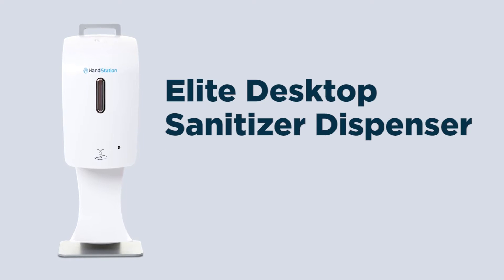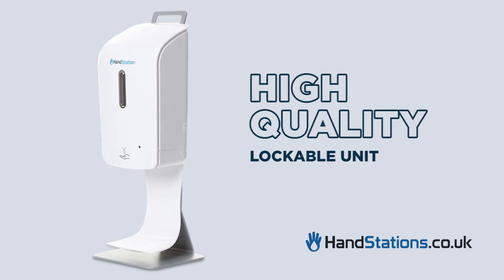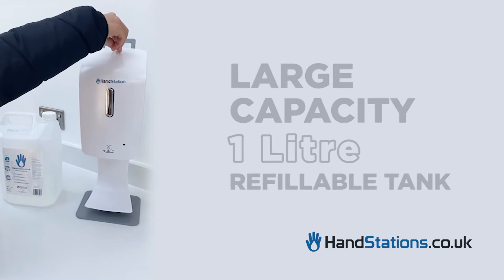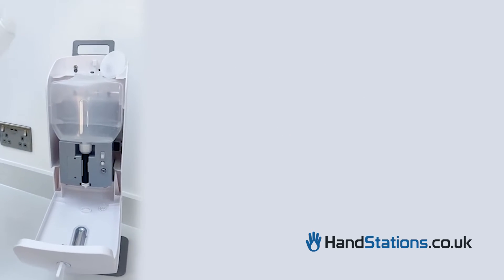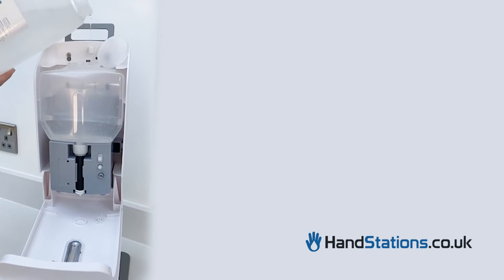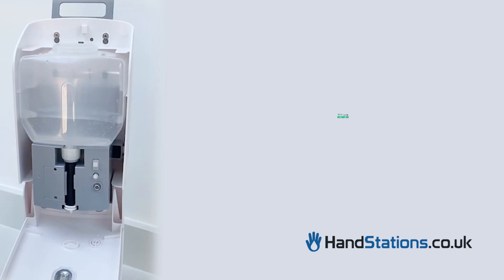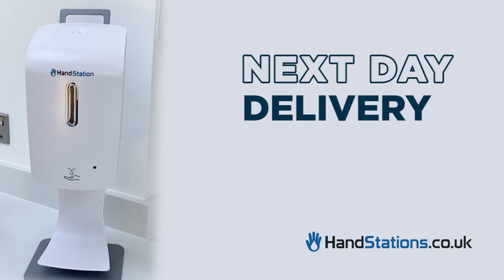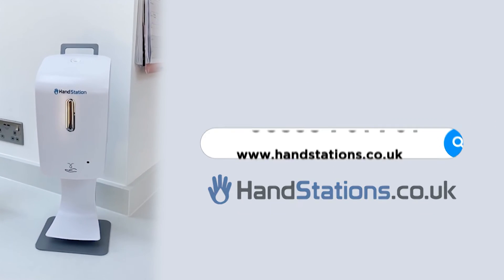Hand Sanitiser Dispenser - Desktop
Automatic Touch Free Desktop Hand Sanitiser Dispenser from HandStations.